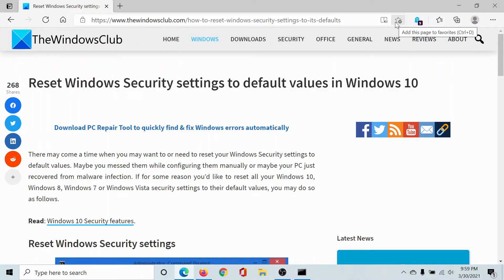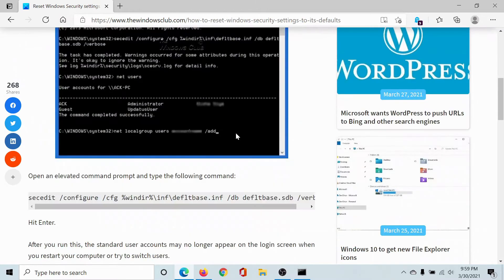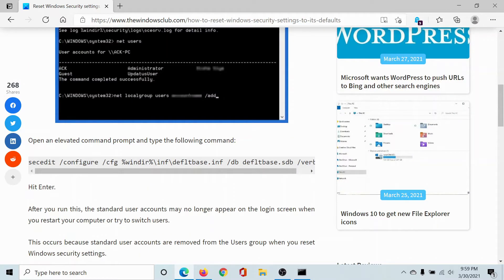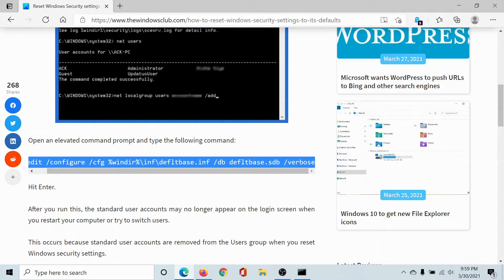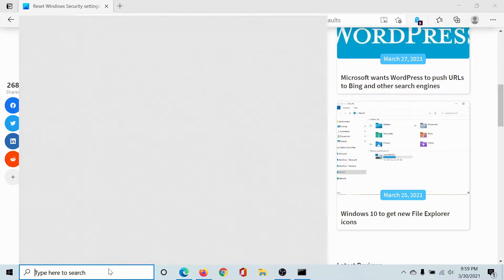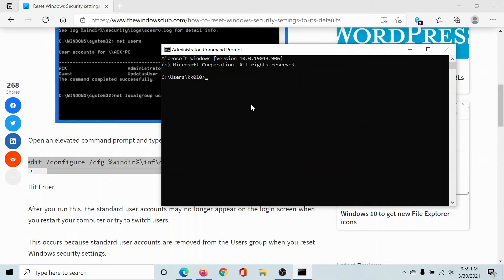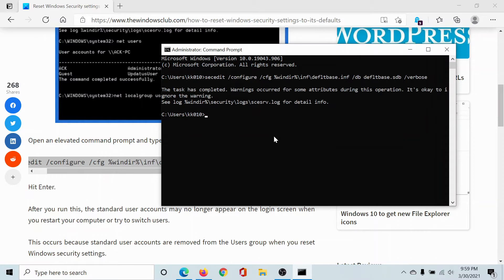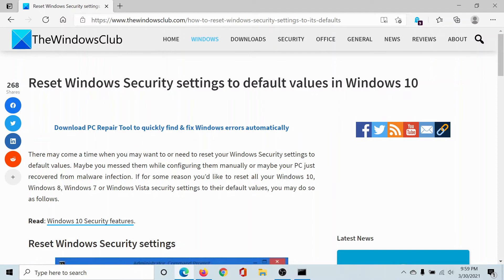Reset Windows Security settings to default values in Windows 11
There may come a time when you may want to or need to reset your Windows Security settings to default values. Maybe you messed them while configuring them manually or maybe your PC just recovered from malware infection. If for some reason you’d like to reset all your Windows 11/10 security settings to their default values, you may do as shown in this guide.